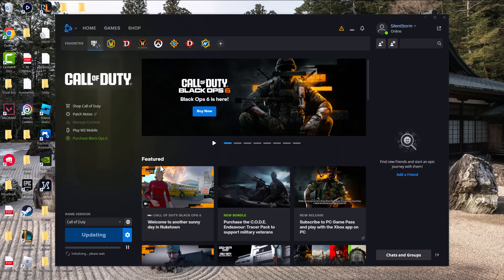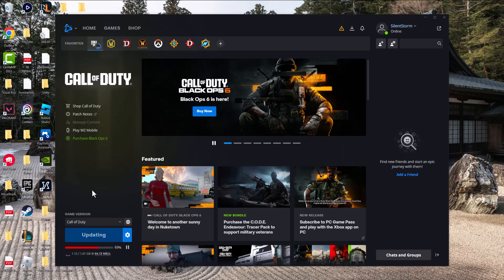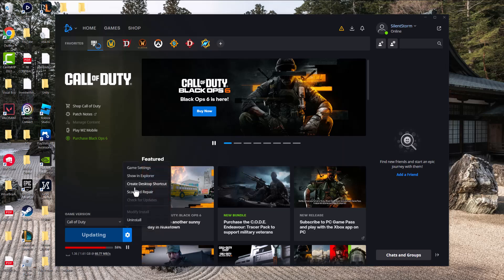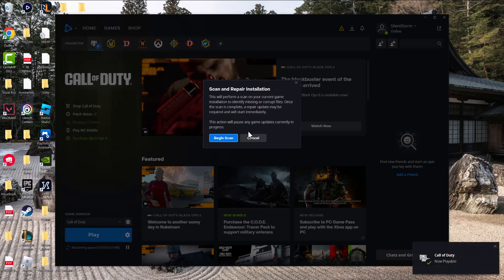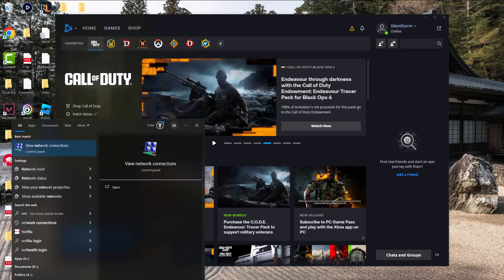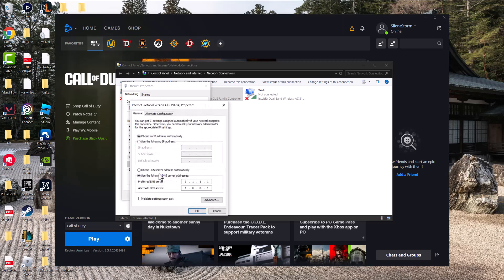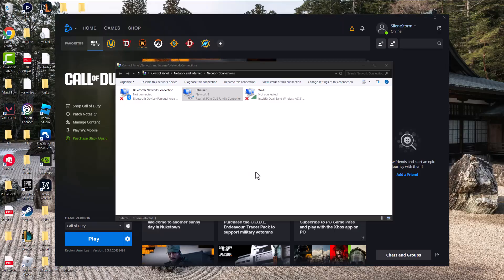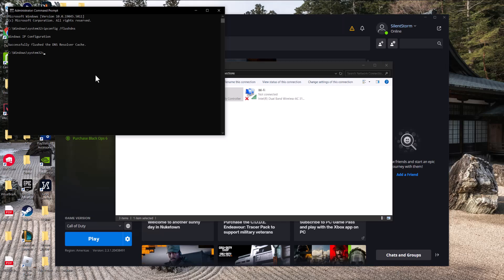How To Fix Black Ops 6 Server Disconnected Error On Battle.net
In this video, I talk about How To Fix Black Ops 6 Server Disconnected Error On Battle.net